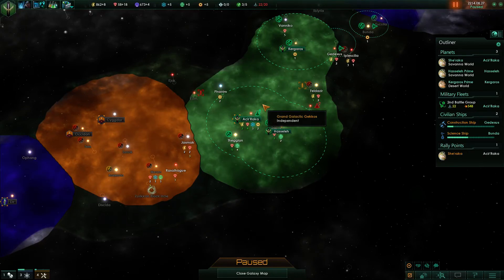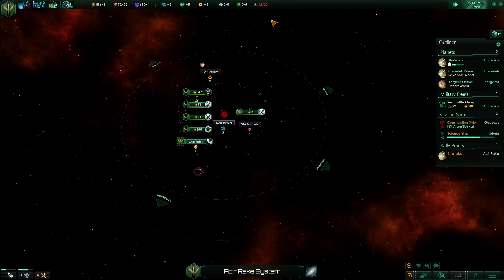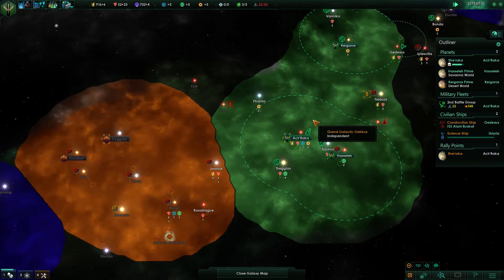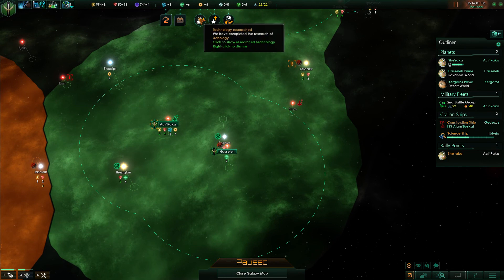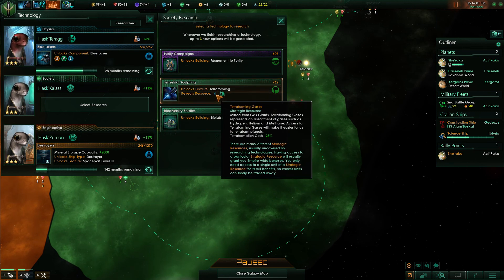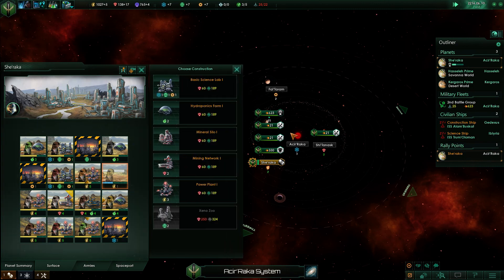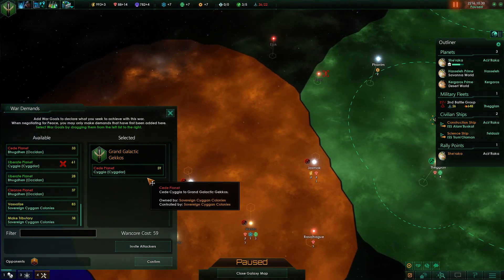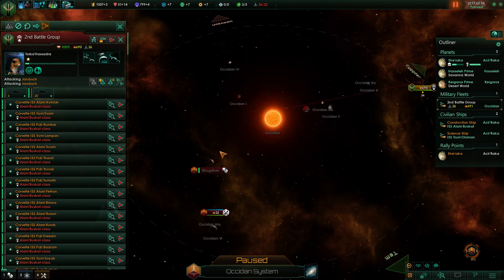Stellaris Heinlein/Leviathan DLC, Part 05 - Galactic Green Genocide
A calm, quiet, contemplative let's play on Stellaris patch 1.3. Come take an early look at the new patch and the Leviathan Story Pack DLC, which releases on October 20th.